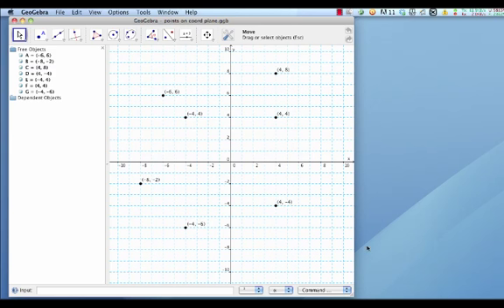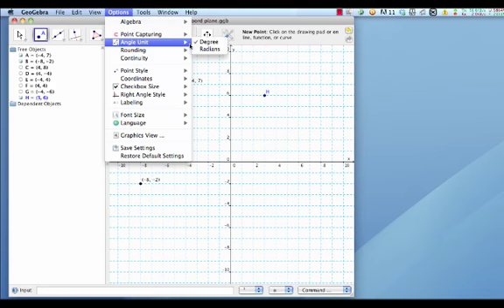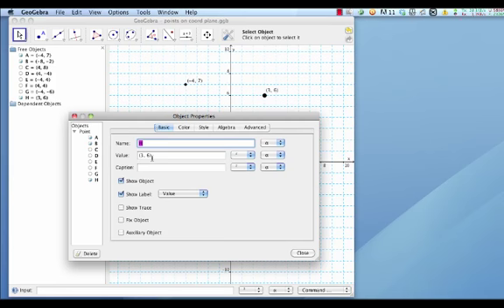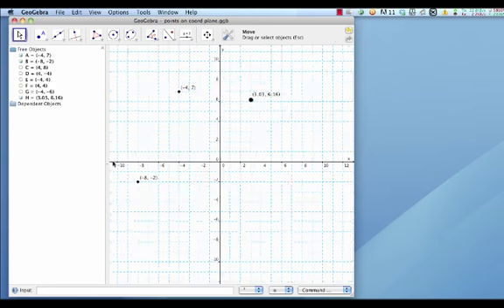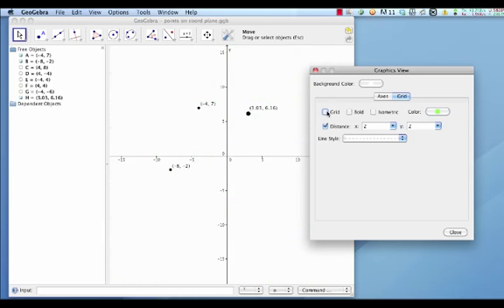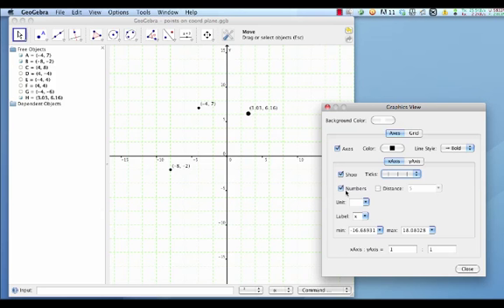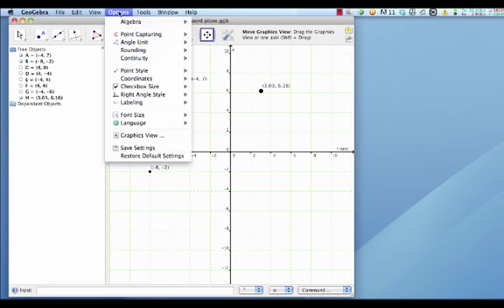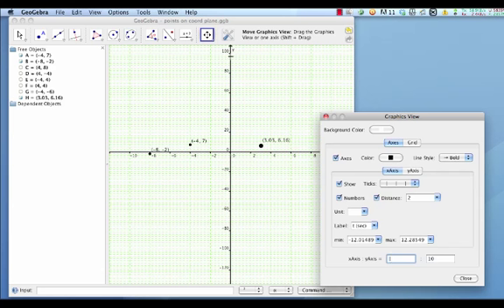Plotting points on a coordinate plane.mp4